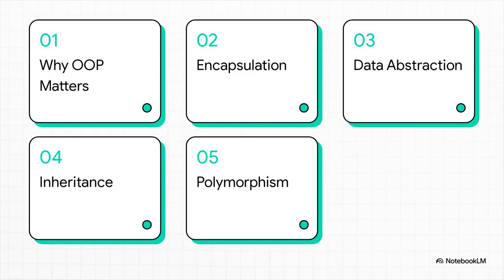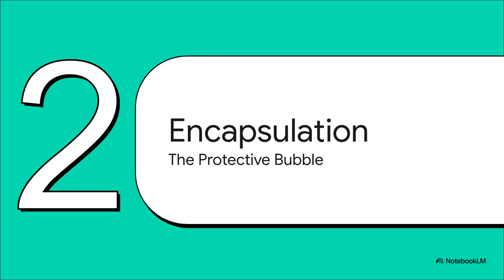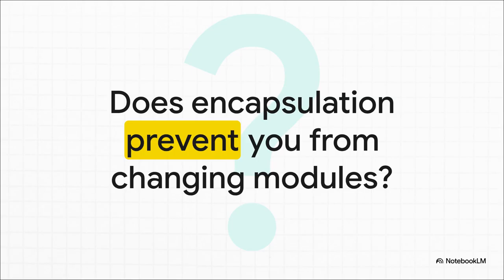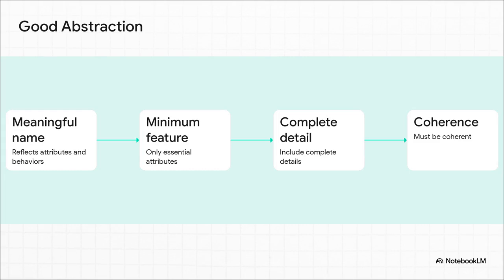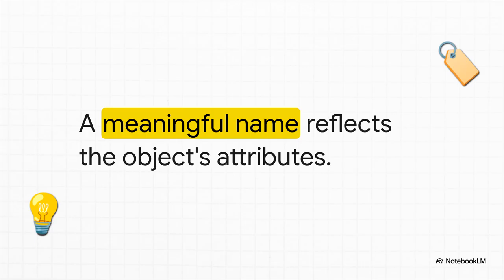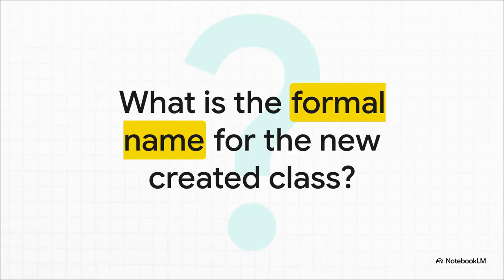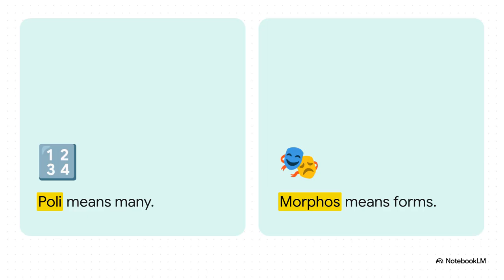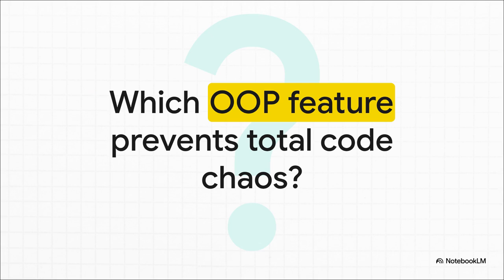OOAD Concepts lecture 1